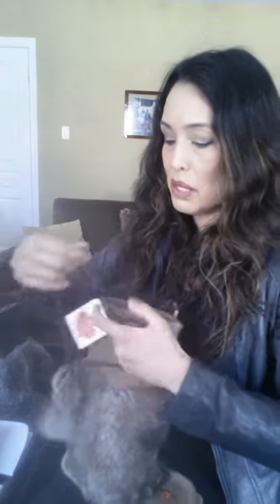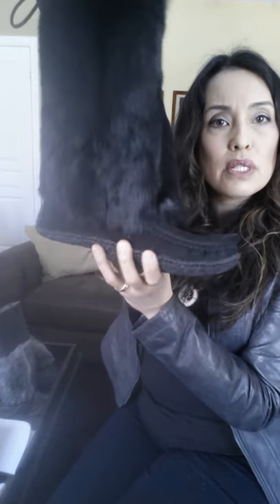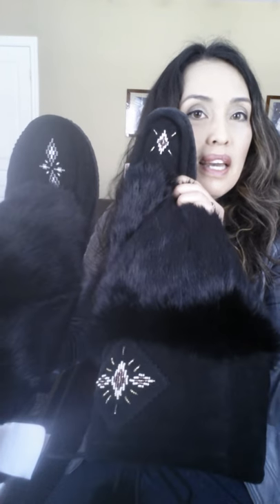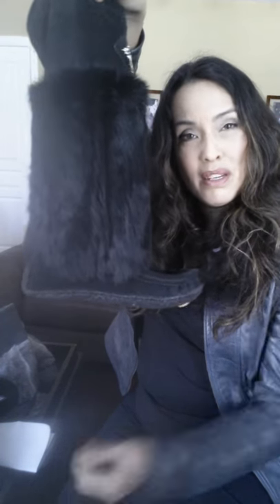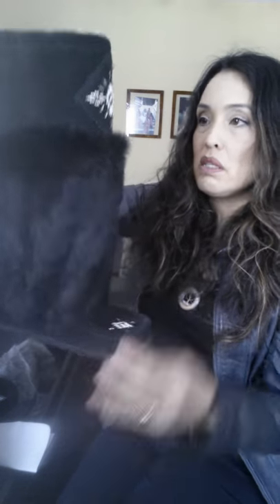Mukluk Review 3: Laurentian and Soft Moc brands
In this video I provide an overview of two 100% Canadian sourced and made mukluks - Laurentian and Soft Moc. They are both really beautiful and are made with a traditional crepe (or sometimes referred to as gum) sole. They also sport beautiful beadwork on the toe and shin area of the boot.